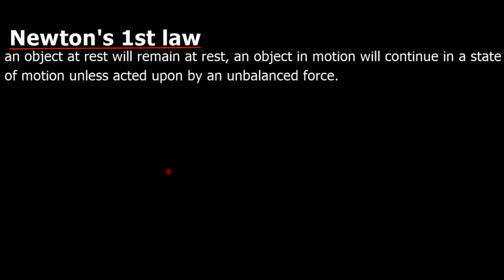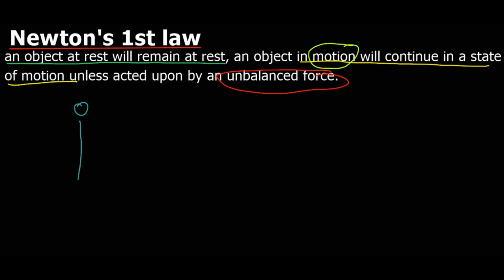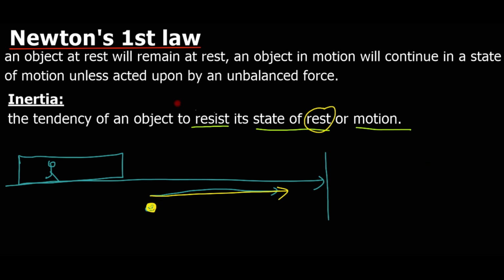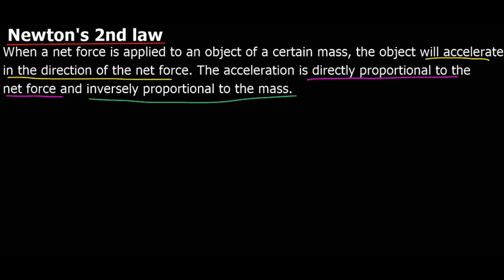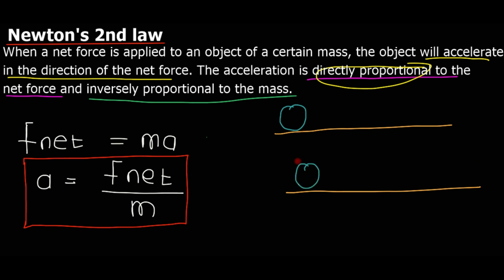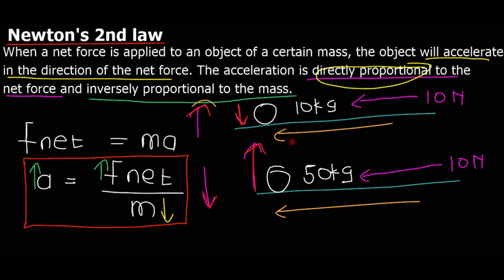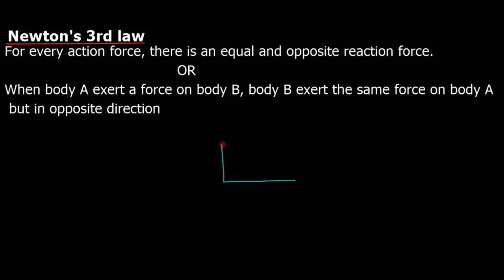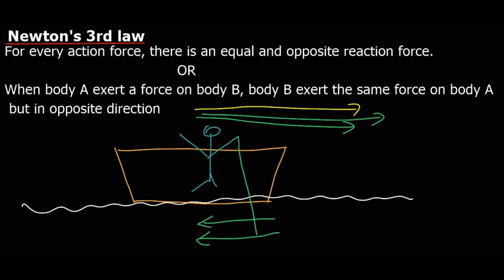GRADE 11/12 FORCES AND NEWTON'S LAWS-NEWTON'S LAWS(LESSON 5)